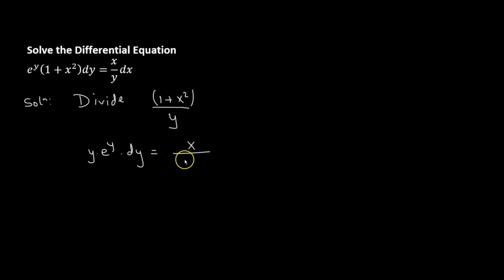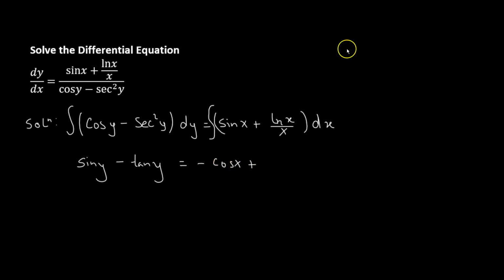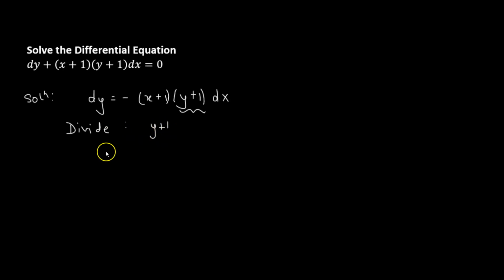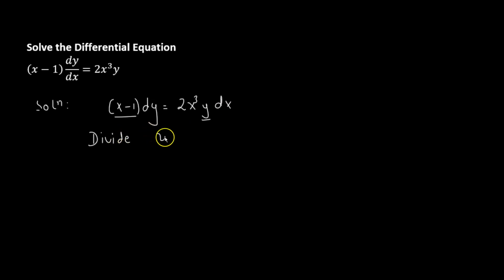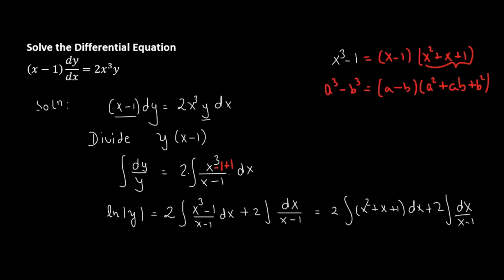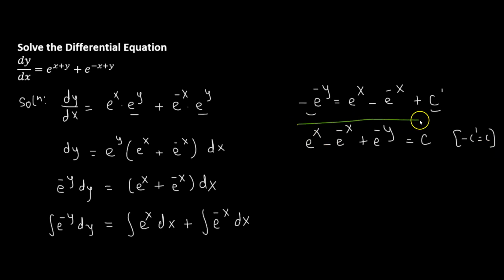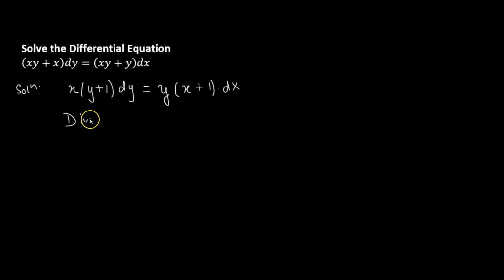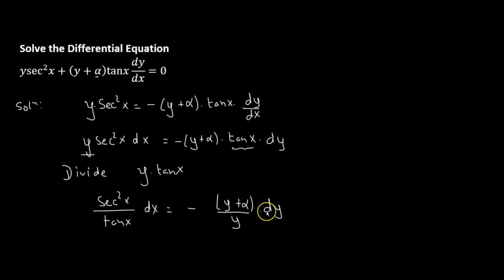10.11 - Differential Equations | Method of Variable Separation - TYPE III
10.11 - Differential Equations | Method of Variable Separation - TYPE III

In this problem walk-through video, we'll be looking at 10 problems on the first-order linear differential equations and solving them using the variable separation approach. To begin, we'll write dx and dy as differential equations to isolate the variable y on the right side. The solution to the differential equation will then be determined using some integration techniques.

Chapters

00:00 Problem 01
01:45 Problem 02
03:35 Problem 03
04:39 Problem 04
05:53 Problem 05
06:41 Problem 06
09:35 Problem 07
11:30 Problem 08
13:09 Problem 09
14:32 Problem 10
About